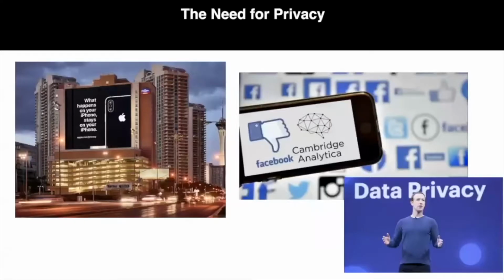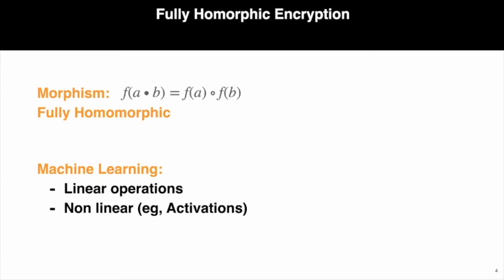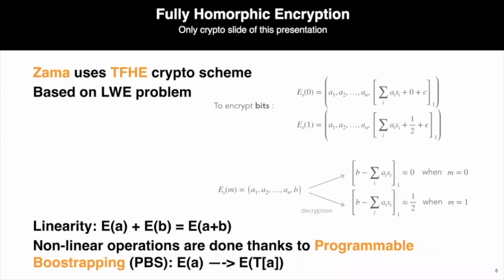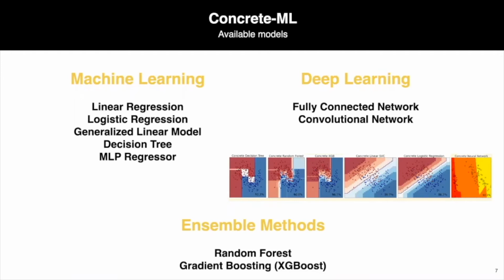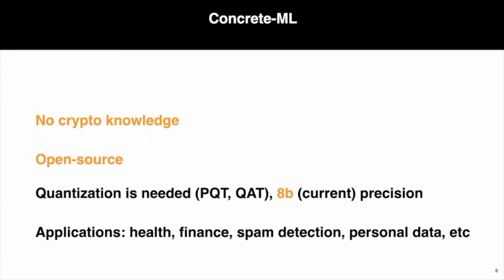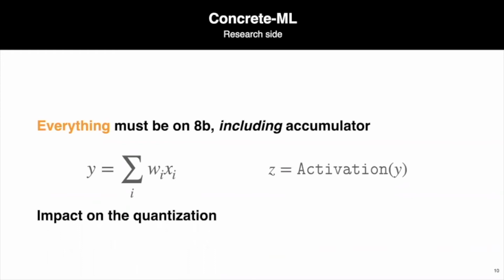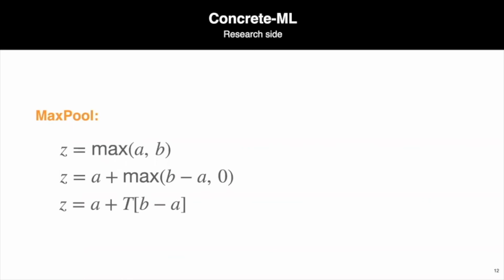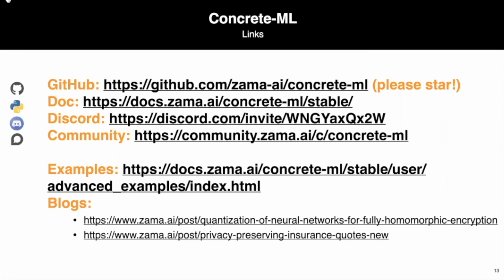Concrete ML: A data-scientist-friendly toolkit for machine learning over encrypted data.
A talk from Benoit Chevallier-Mames, Director of the Machine Learning Division at Zama for the AIML foundation (Australian Institute for Machine Learning).

Concrete-ML is an open-source set of tools which aims to simplify the use of fully homomorphic encryption (FHE) for data scientists. Particular care was given to the simplicity of our Python package in order to make it usable by any data scientist, even those without prior cryptography knowledge. Notably, our APIs are as close as possible to scikit-learn and torch APIs to simplify adoption by our users.

Presenter: Benoit Chevallier-Mames.